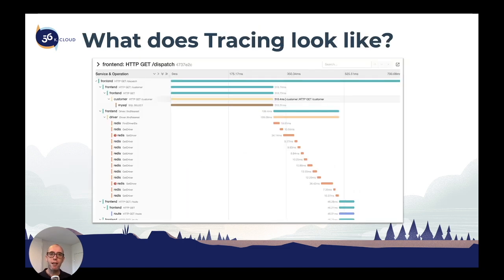07 - 050 Tracing - Traefik Training Course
What is Tracing: Tracing allows developers to visualize how requests flow from Traefik through the target service

Why is Tracing Helpful? Tracing can help developers identity distributed transaction flows, root cause analysis, or help troubleshoot performance issues.

Tracing is integrated into the service To correctly use Tracing the target application needs to be instrumented with Tracing Libraries

Available Traefik Tracing Backends

Jaeger

Zipkin

Datadog

Instana

Haystack

Elastic